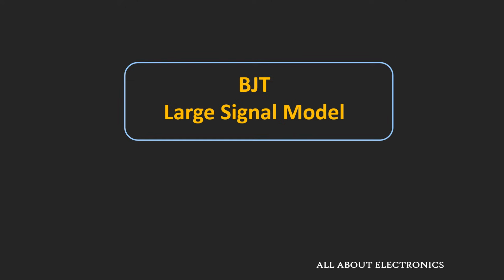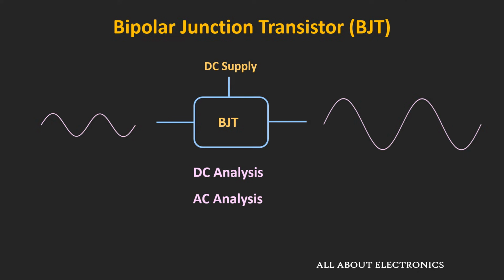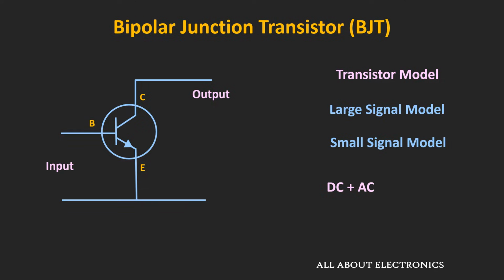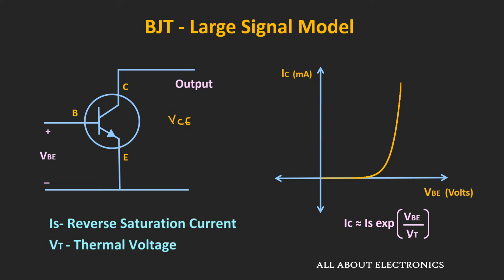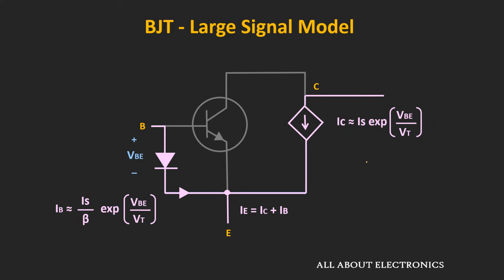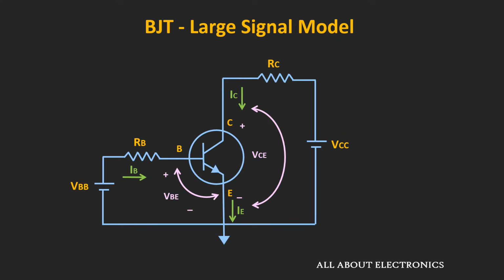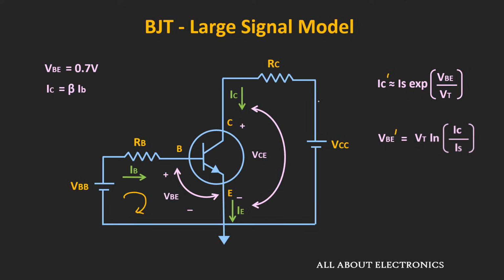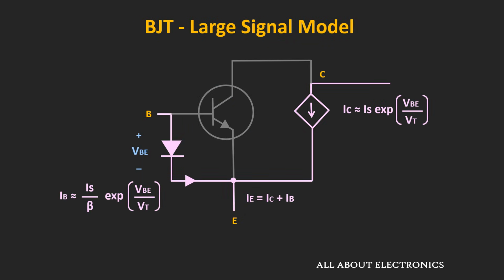BJT Large Signal Model Explained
In this video, the large-signal model of the BJT has been explained.

By watching this video, you will learn the following topics:

0:31 Why we need transistor model
3:03 BJT Large Signal Model
6:40 Approximation used during the DC analysis of the BJT

The transistor model :
The transistor model is the equivalent representation of the BJT which closely represents the transistor characteristics.  This model is based on the familiar circuit elements like a voltage source, current source, resistor, diode, etc. And using this model the analysis of the circuit becomes easier.

Based on the magnitude of the input signal, there are two transistor models.
1) The large-signal model
2) The small-signal model

As its name suggests, when the input signal to the BJT is large, the large-signal model is used.
The large signal could be AC or DC signal.
But in the common-emitter configuration, when the BJT is used as voltage amplifier, the large signal is often referred to the DC signal.

The BJT is a non-linear device, and in the large-signal model, all the non-linearities in the BJT is taken into account.
The large-signal model which is discussed in the video is applicable only when the BJT is operating in the forward active region.

This video will be helpful to all the students of science and engineering in understanding the large-signal model of the BJT.